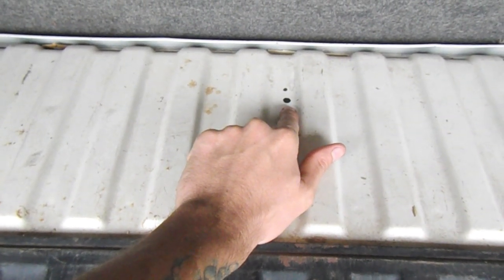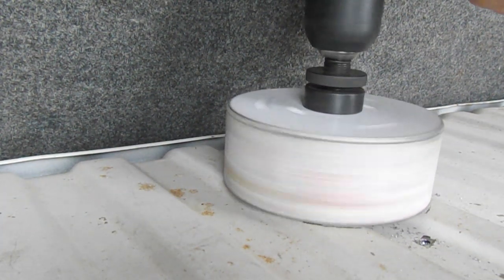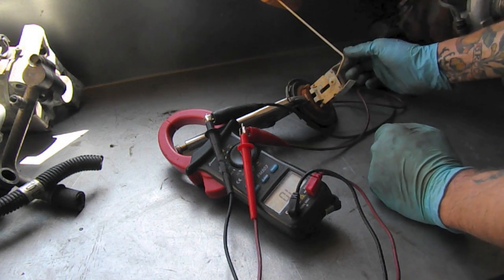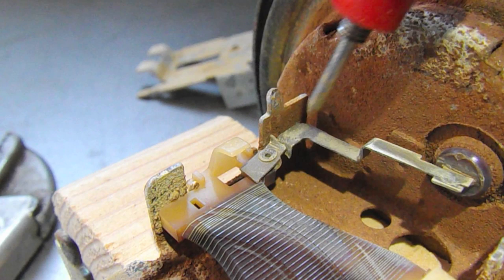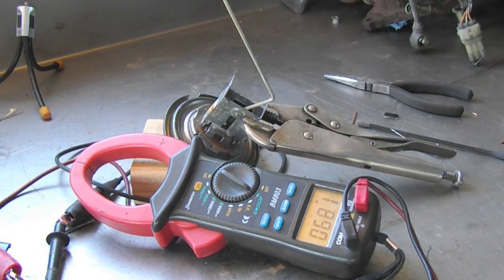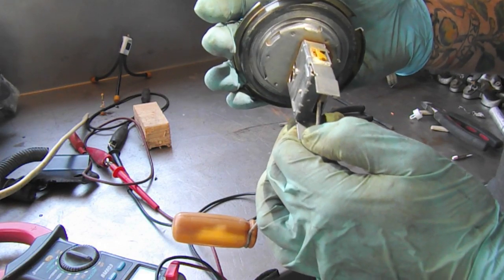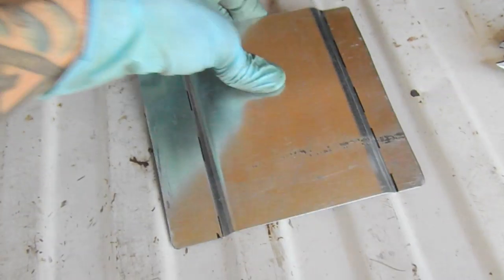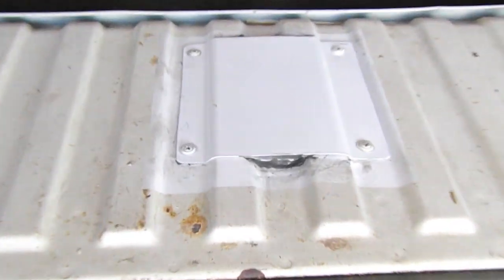VW Bus Fuel Gauge Sender Repair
Busaru.com - Need to replace or repair the fuel sending unit on your VW Bus? Well follow along as I show you how I repaired mine on a 1977 Bay Window. My fuel gauge wasn't registering anything even with a good amount of fuel in the tank. I tested the gauge and it worked well when grounded out so it stood to reason that the sender or wiring was bad. I cut an access hole in the rear cargo area and pulled the sender out to reveal that the metal bridge in the sender had come apart. This ended up being a fairly simple repair and I think most people could handle it. Cost to repair: $0.